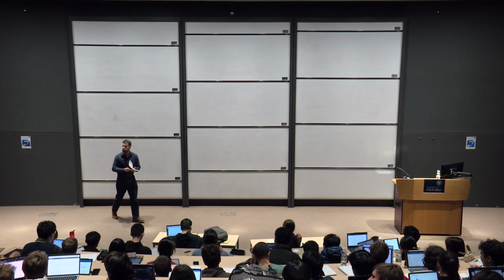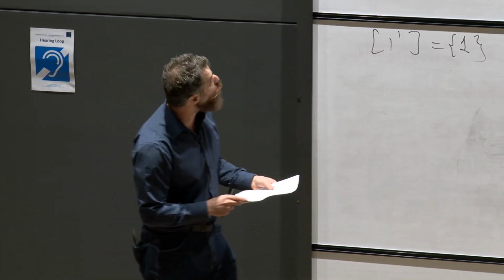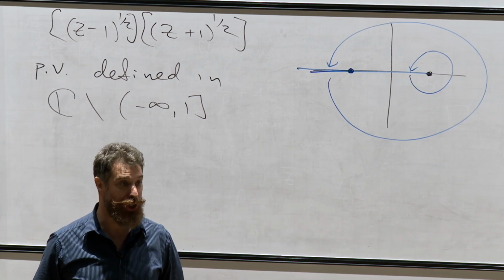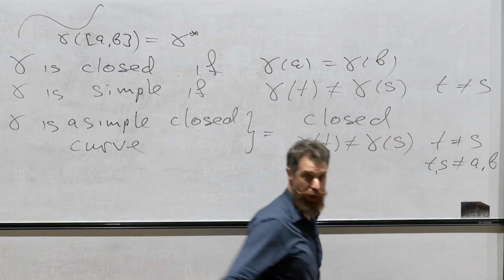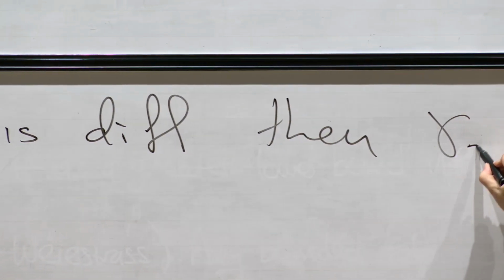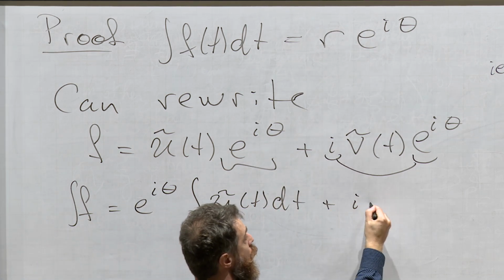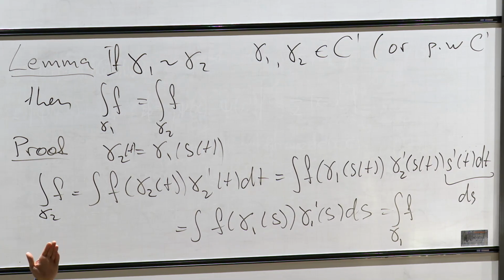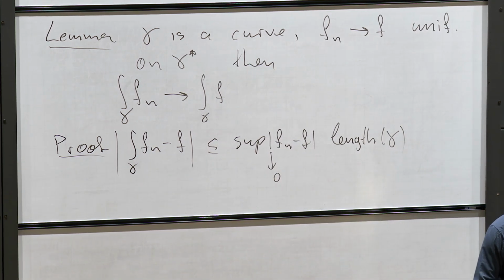Complex Analysis: Multivalued functions and integration - Oxford Mathematics 2nd Yr Student Lecture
This is the fourth lecture of the Complex Analysis course where Dmitry Belyaev introduces students to the beautiful and counter-intuitive theory of holomorphic functions. In this lecture, we'll see some similarities and distinctions between real functions and their complex counterparts and we will start developing contour integration theory.